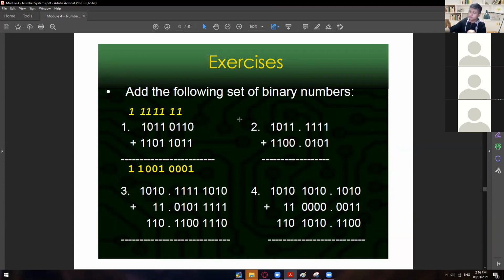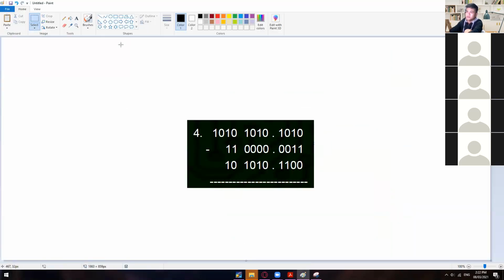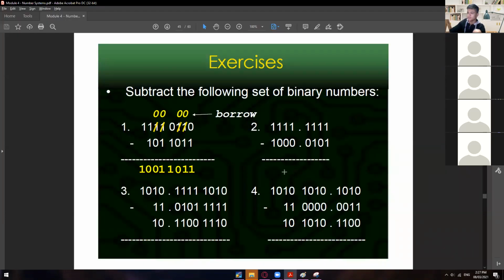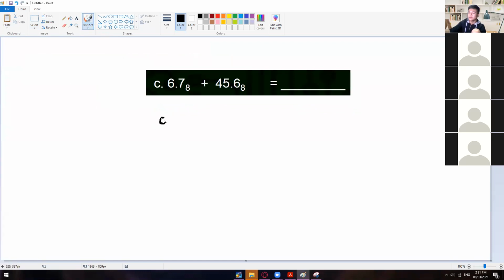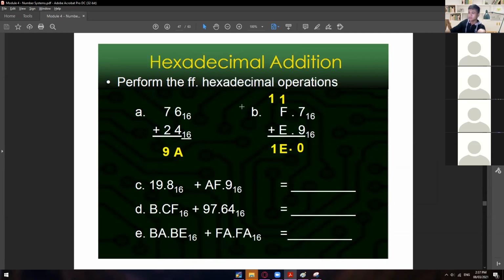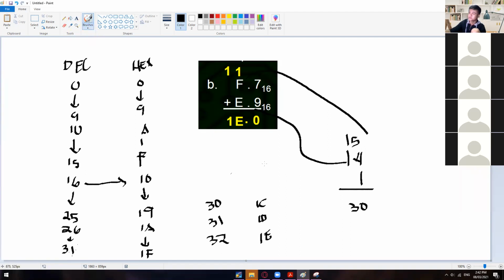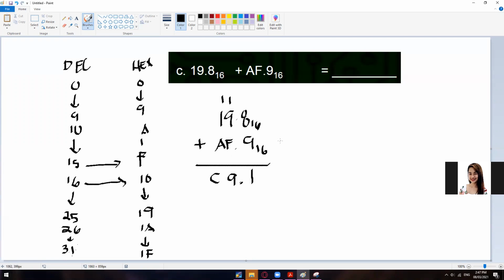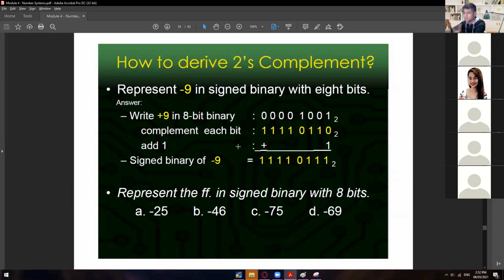COMPFP - Number Systems (Part5)